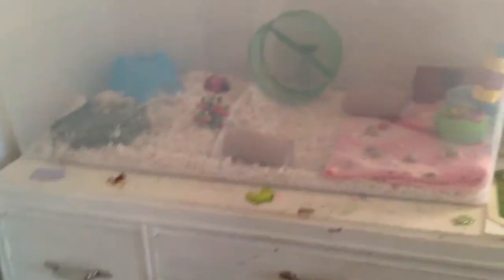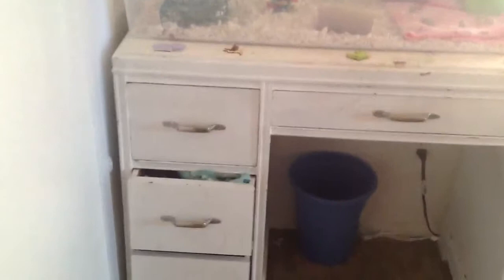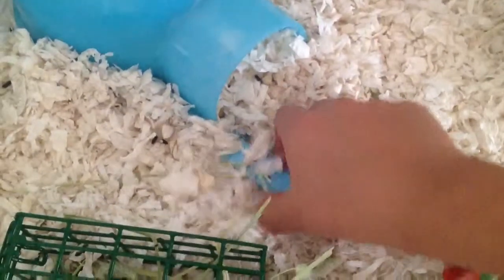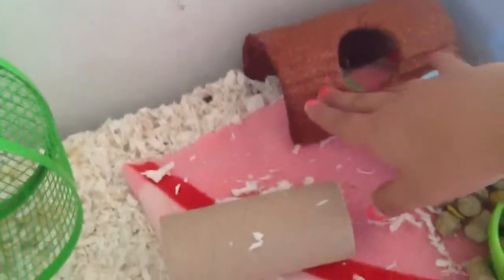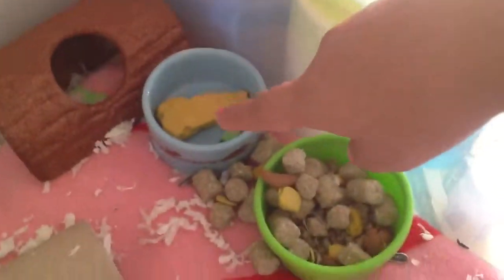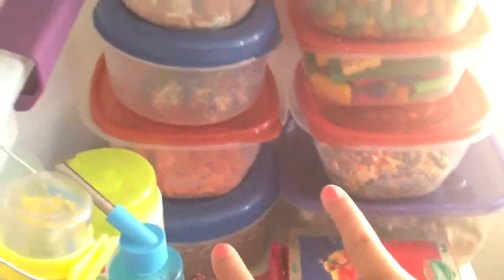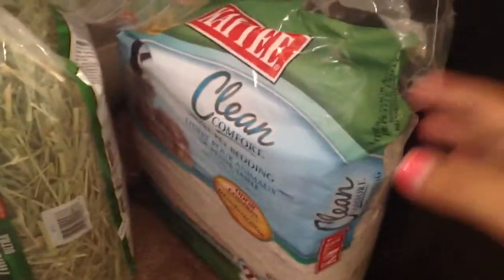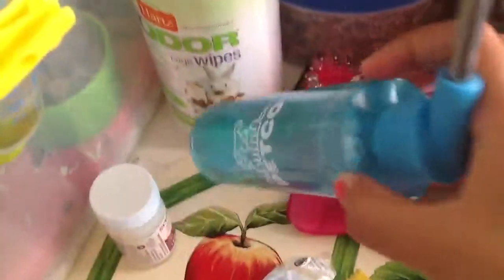UpDated Cage Tour! ( Hamster )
Hi Guys Hope You Like!